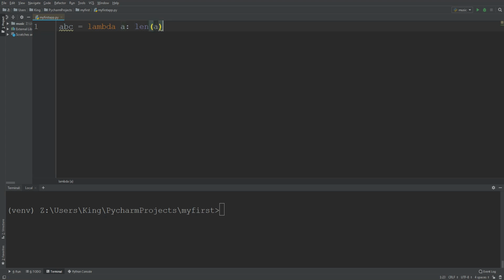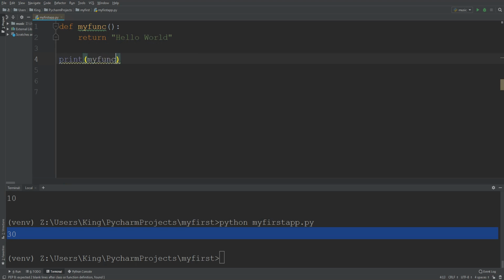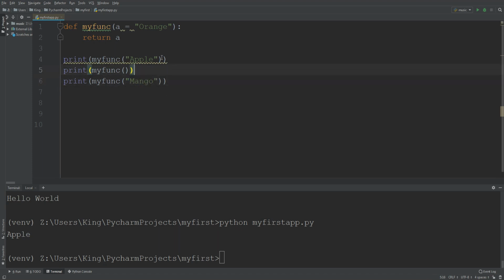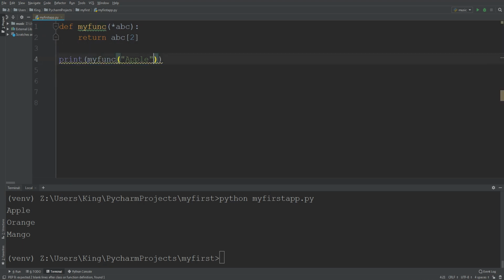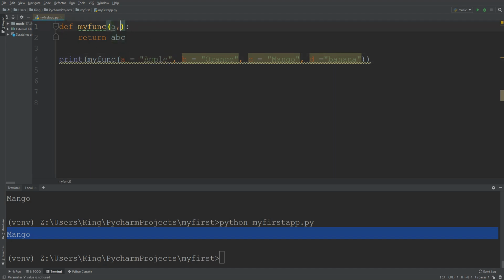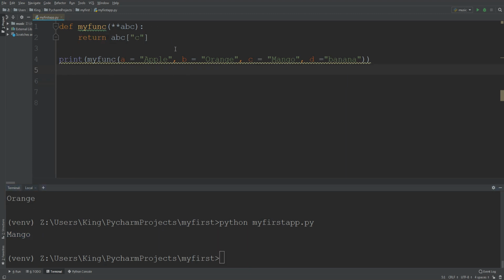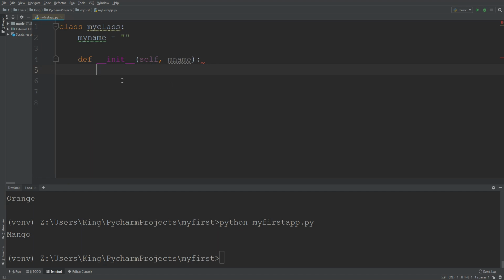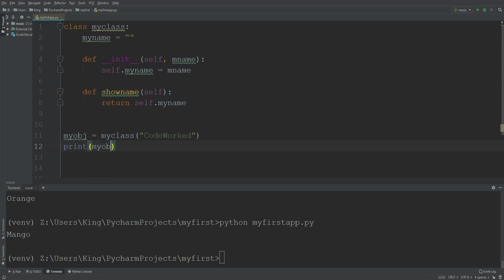Python For Beginners - Basic Fundamentals - Chapter 5 | Lambda, Function and Classes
Hello everyone, in this video you can learn how to work with lambda, functions and classes in python, i hope you will learn it easily in this video, kindly like, share and subscribe to my channel for upcoming videos.